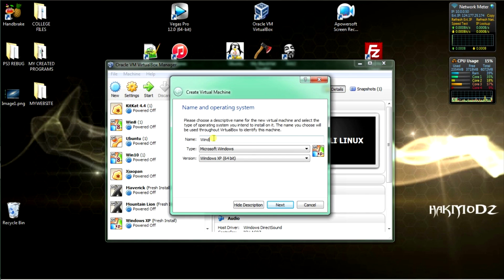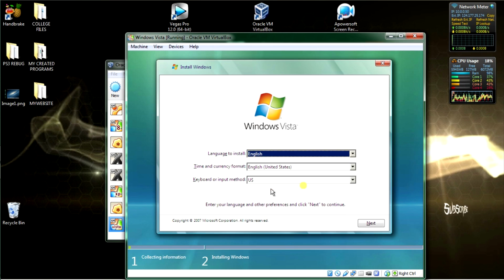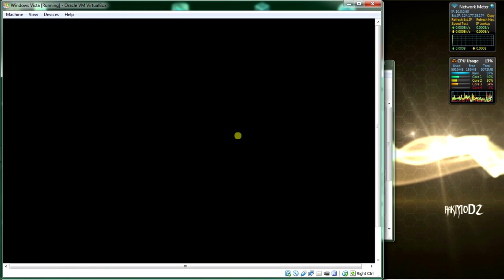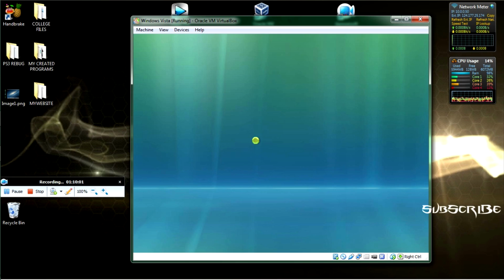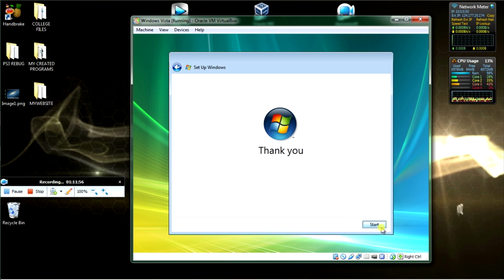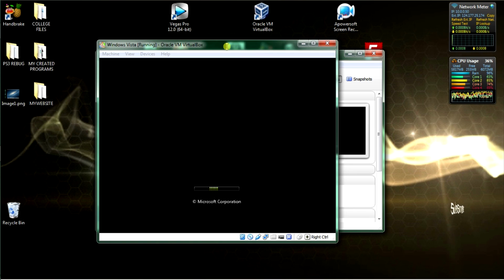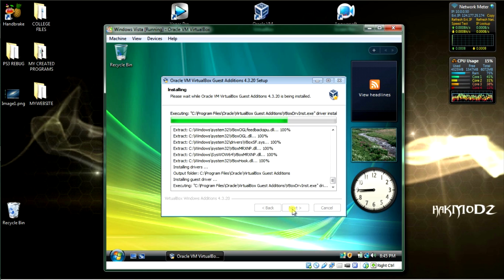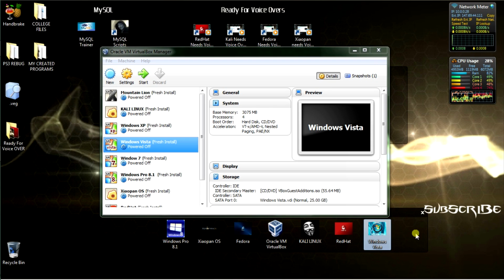Install Windows Vista in Virtualbox Win7 Host (HD with Voice)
Hey guys

Follow along to learn how to Install Windows Vista on a windows based INTEL Chipset Pc or laptop using VirtualBox.

MAKE SURE YOU DISABLE EFI (SPECIAL OS'S)

Make sure you set your graphics card to atleast 64mb.
PSN► HaKDMoDz

Skype► HaKDMoDz

G+ ► +hakdmodz
Comment what you guys want to see in my next video.
Thank you for watching now Subscribe and Like if this helped you out and share my video and dont forget to check out my other videos with Modded ps3 account giveaways and Game unlocks and platinum trophy offers and other cool tutorials. ­­­»